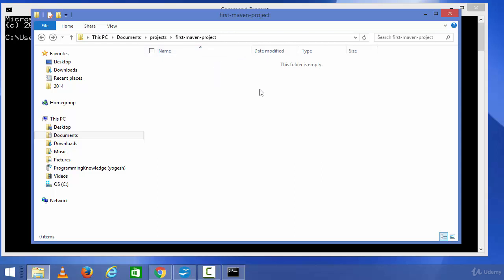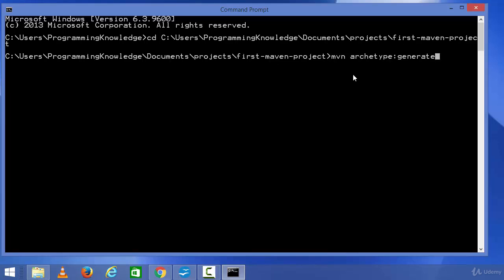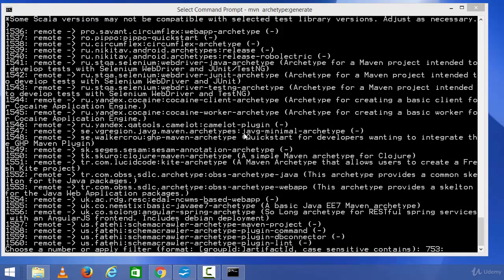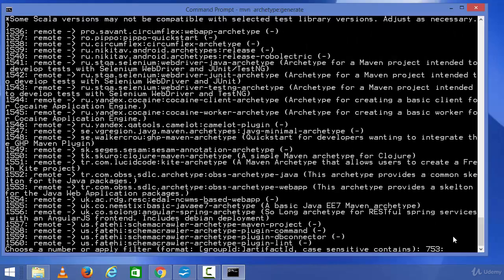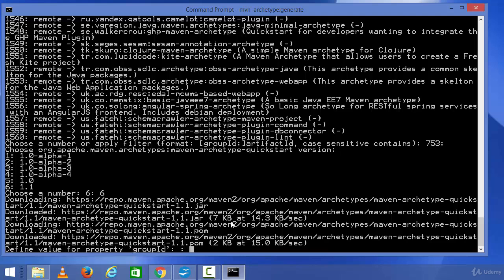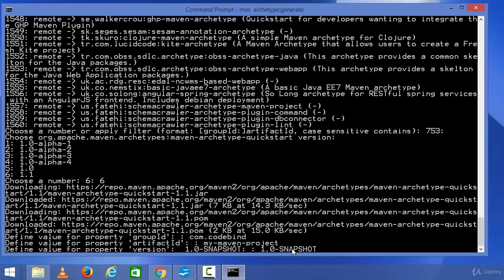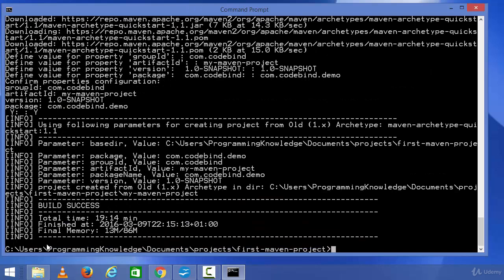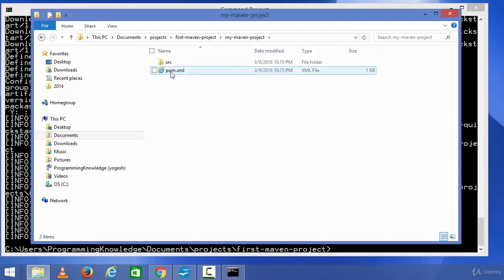3 Creating First Maven Project